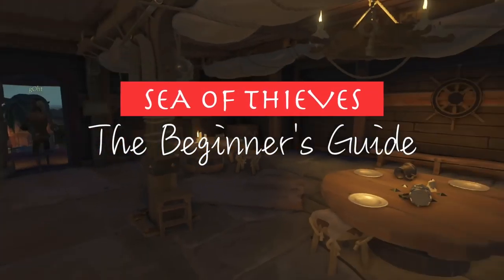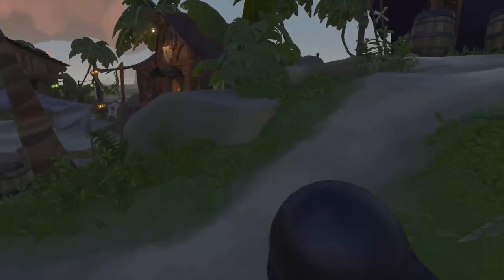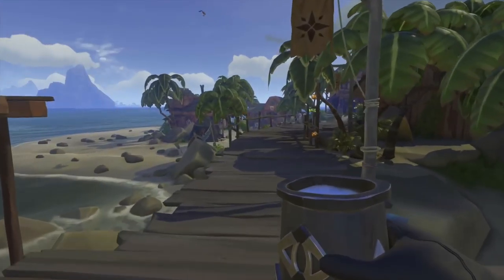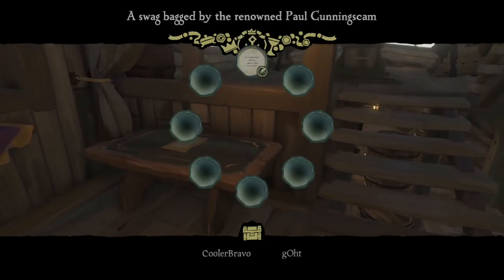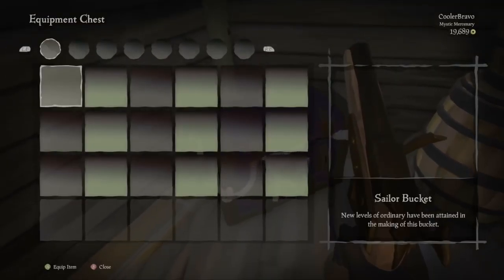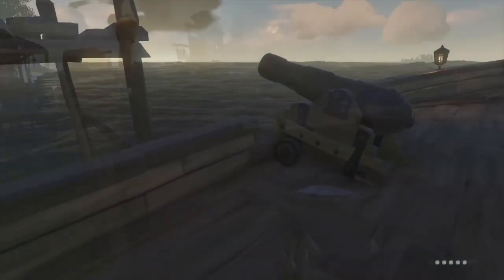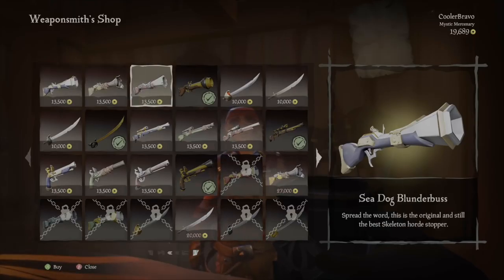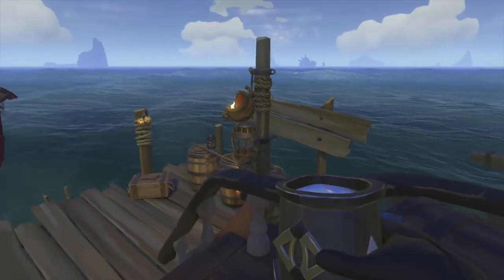Sea of Theives: Beginner's Guide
Welcome Back Pirates. This Is the Beginner's Guide For Sea Of Thieves.
 Today we go over the basics. How to collect and store loot, how to equip your Eye of Reach, how to upgrade your ship and so much more.
Hope you find this helpful, If you do check out our Top 5 Tips and Tricks. this is where we go over the sword lunge, aiming your Cannon shots and more